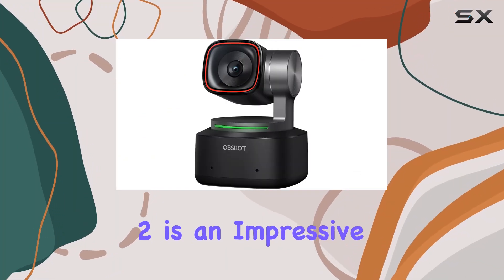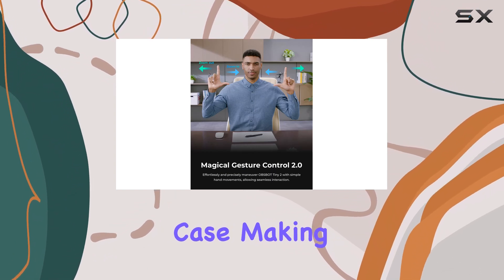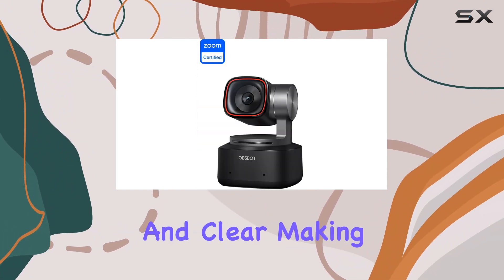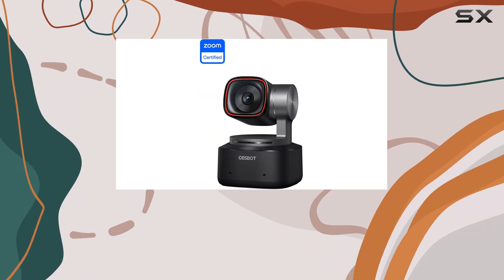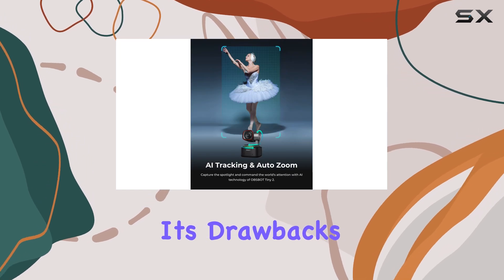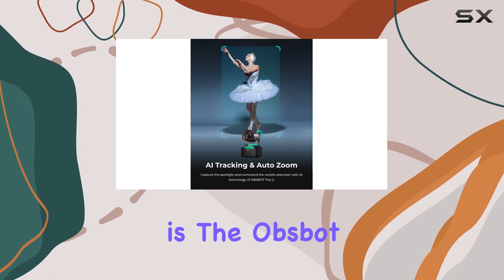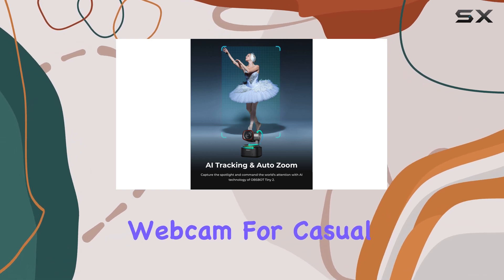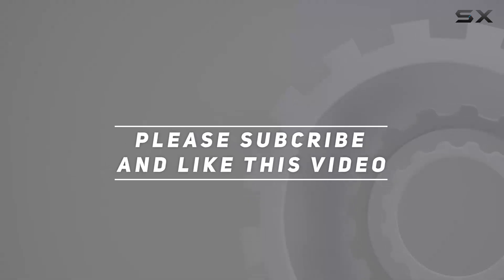Obsbot Tiny 2 — The Best Premium Webcam?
0:00 Intro
0:07 Review

Things that we mentioned in this video:
OBSBOT Tiny 2 Webcam 4K : B0C3B6ZR1V